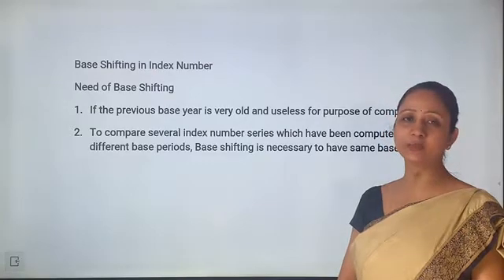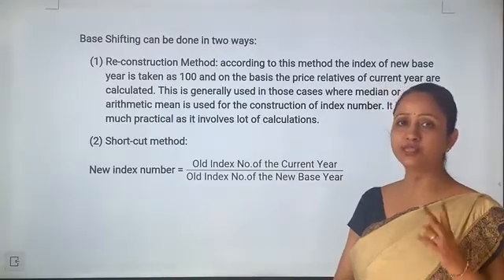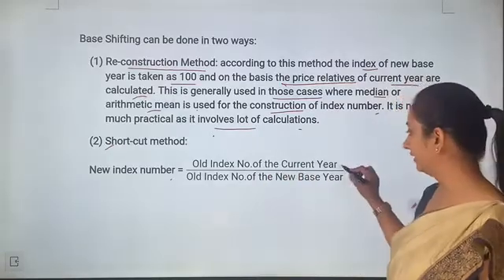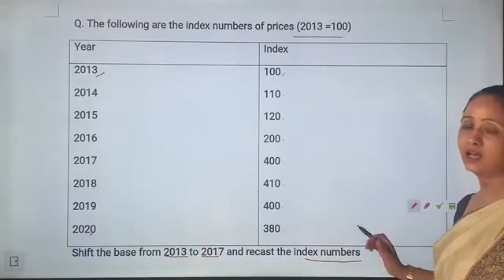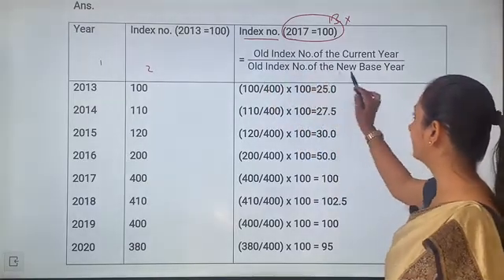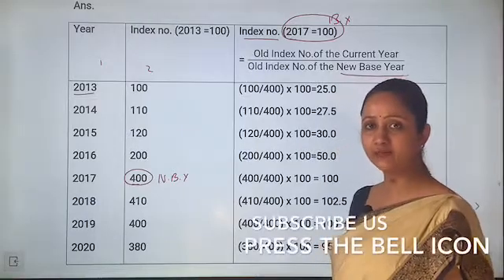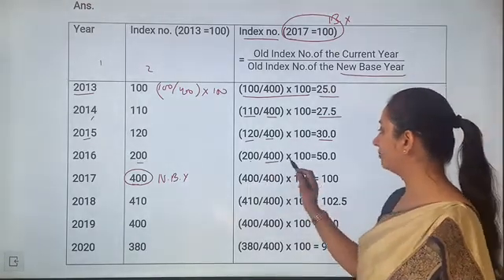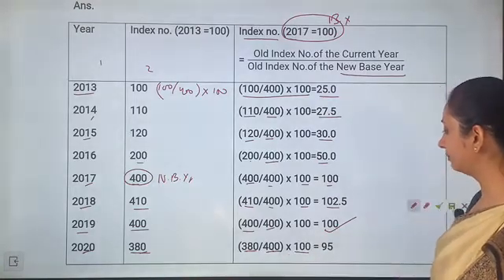Base Shifting |Index Number| Dr. Ruchi Khandelwal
Base Shifting in Index number
Must watch other videos of index number